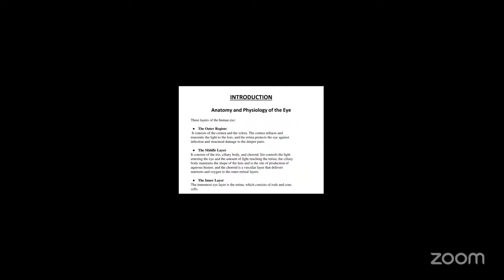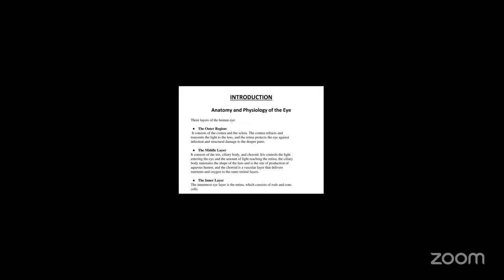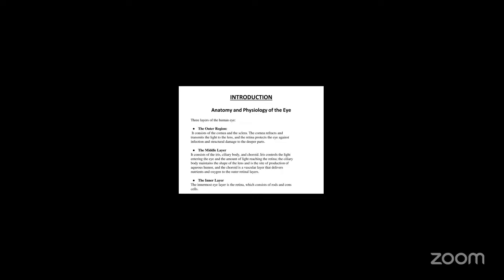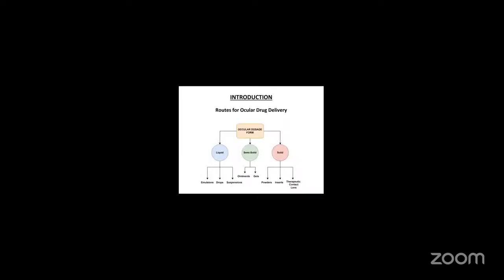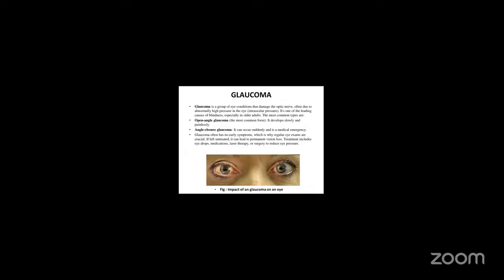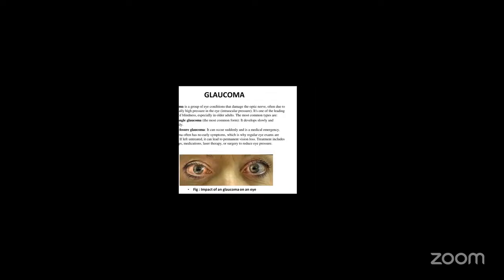International Conference Prof. Dr. Simanchal Panda's Zoom Meeting